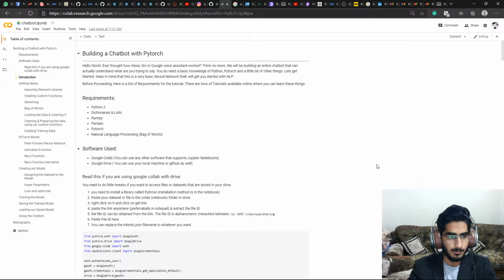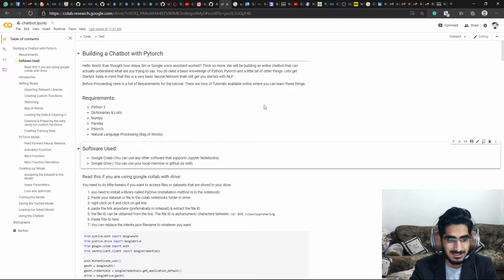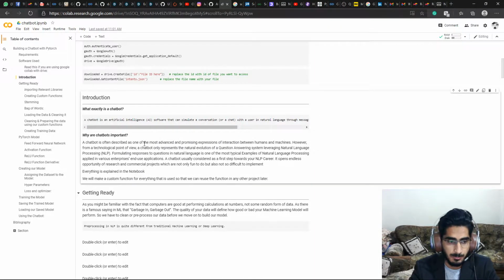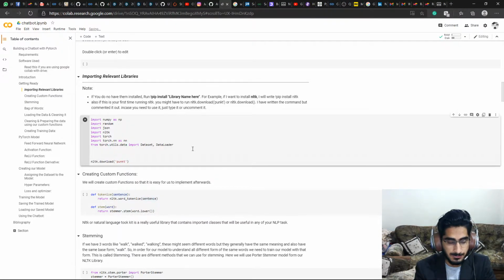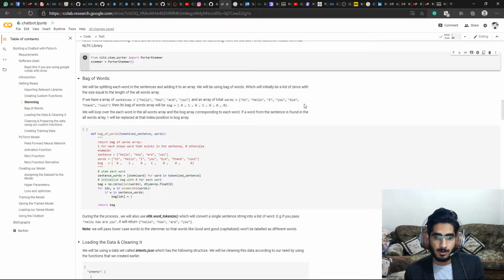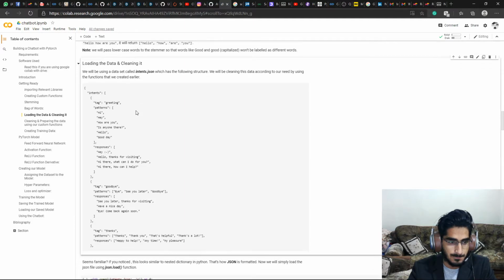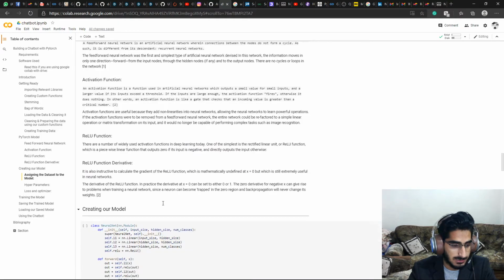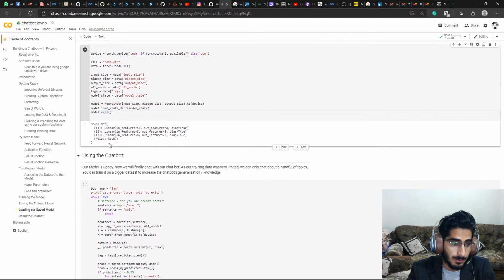Build a Chatbot in Pytorch | Python | NLP chatbot | Explained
Chatbot in Pytorch
chatbot in Python
Chatbot pytorch
chatbot using python
chatbot python
chatbot deep learning
chatbot machine learning
neural networks
neural networks Pytorch
tutorial.

python chatbot
pytorch chatbot

feed forward neural network.

how to use drive files in colab
hot to access drive files in colabs